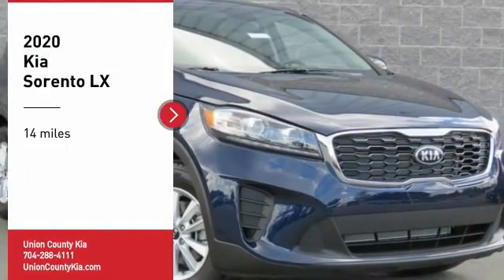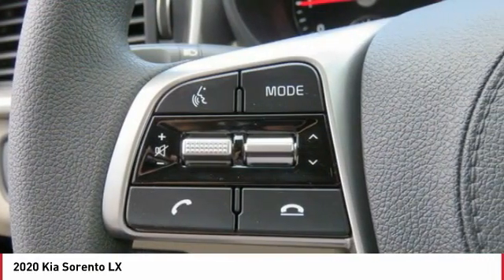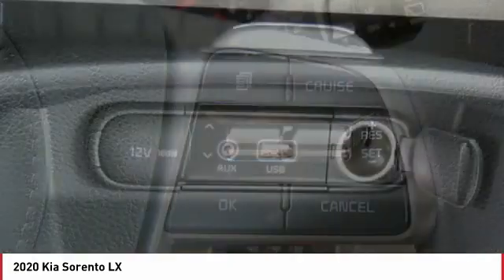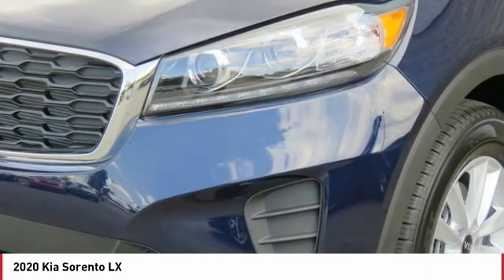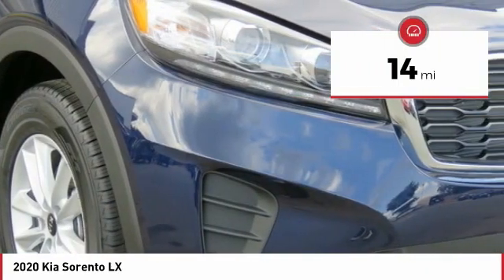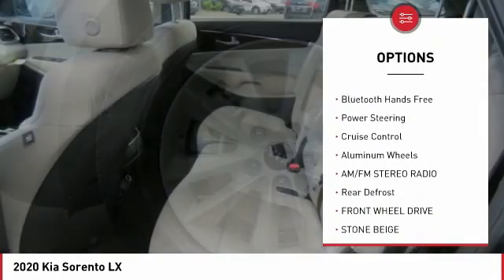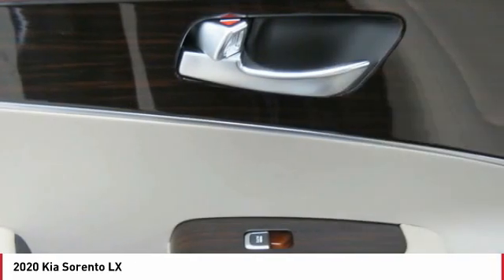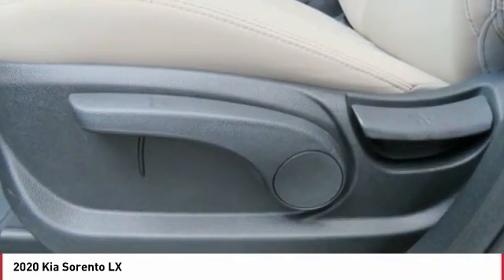2020 Kia Sorento Monroe NC 07103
2020 Kia Sorento LX

Looking for the right suv? Today could be your lucky day. this 2020 Kia Sorento could be yours.